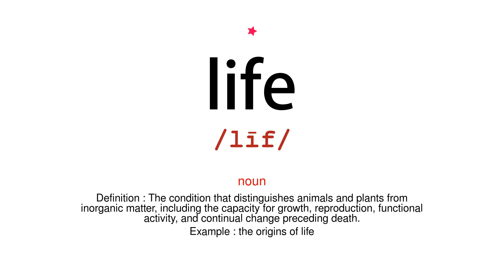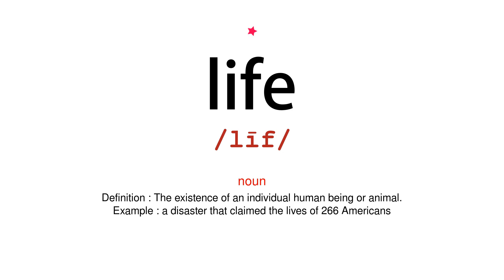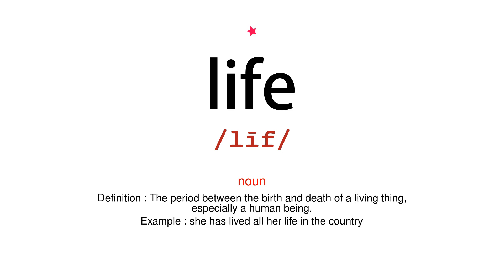How to pronounce life - Vocab Today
The pronunciation of the word life in Amercian accent is demonstrated in this video. If the word is from another language, such as brand name, it will be pronounced in its original language. Based on the word frequency, this is of 1 stars difficulty.

The word life has the following meanings:
1. (noun)
Definition : The condition that distinguishes animals and plants from inorganic matter, including the capacity for growth, reproduction, functional activity, and continual change preceding death.
Example : the origins of life
2. (noun)
Definition : The existence of an individual human being or animal.
Example : a disaster that claimed the lives of 266 Americans
3. (noun)
Definition : The period between the birth and death of a living thing, especially a human being.
Example : she has lived all her life in the country